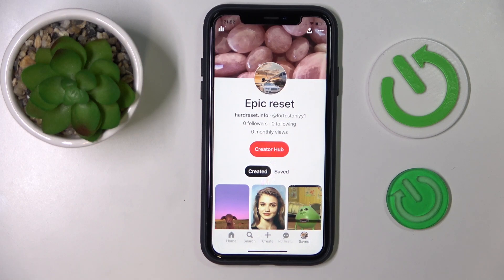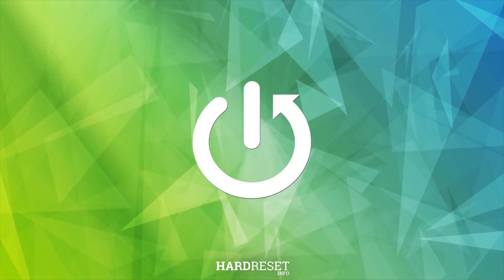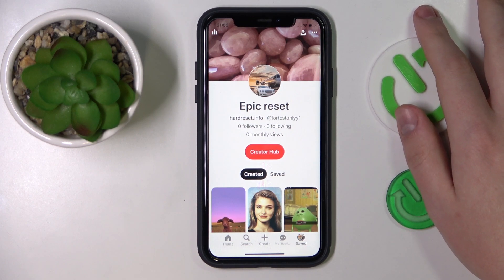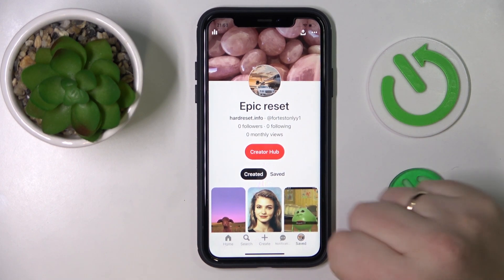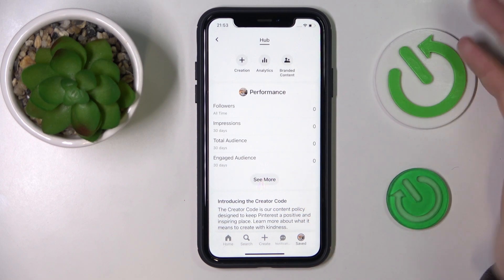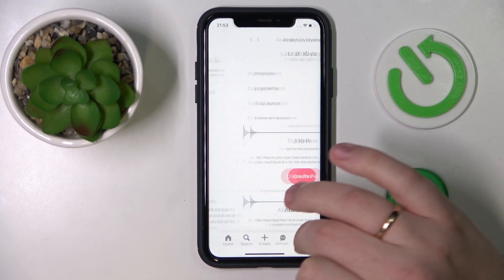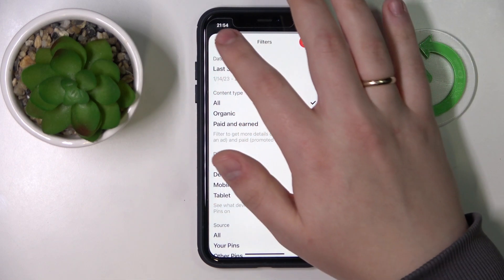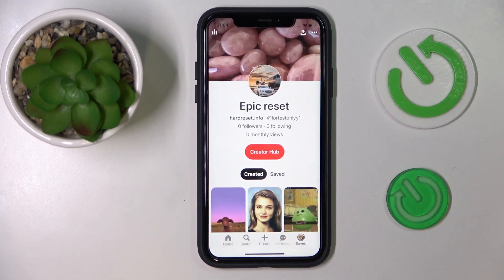How to See Monthly Viewers on Pinterest - Statistics & Metrics Tools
Knowing your monthly viewers on Pinterest can help you track the success of your account and measure your reach. In this YouTube tutorial, I'll show you step-by-step how to see your monthly viewers on Pinterest. We'll cover how to interpret your monthly viewers and how to track changes over time, as well as how to use this data to improve your Pinterest strategy. Whether you're a business owner or just want to grow your personal account, this tutorial will help you understand and track your monthly viewers on Pinterest.

How to check monthly viewer statistics for my Pinterest profile? How to see how many people view your Pinterest page? How to access statistics tools for a Pinterest account?